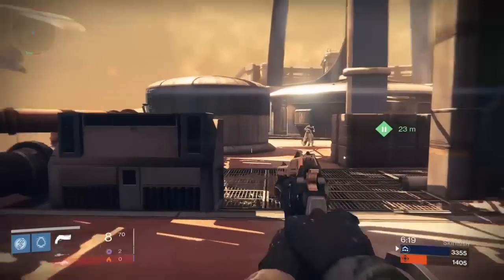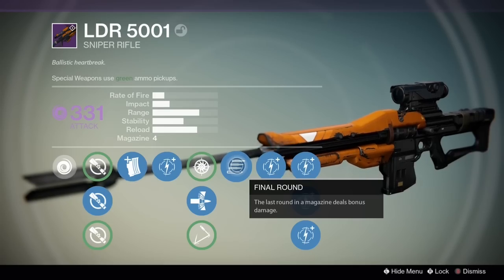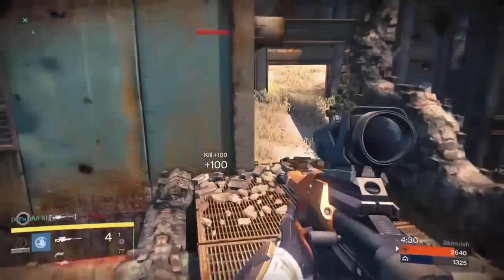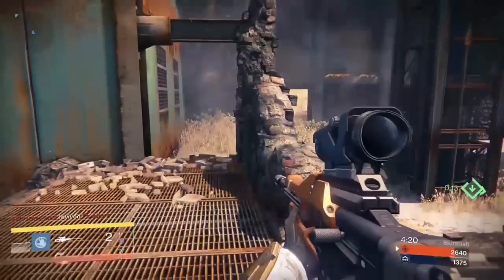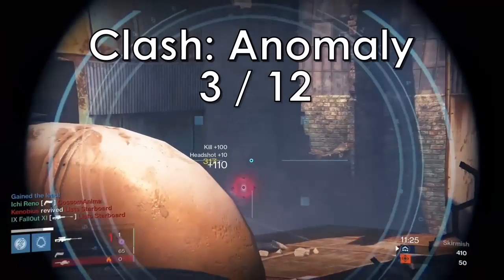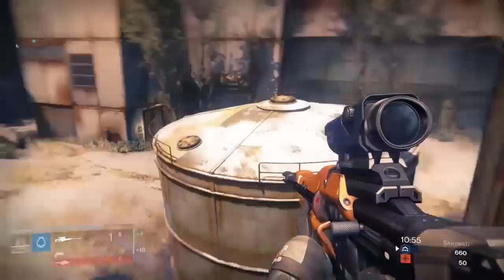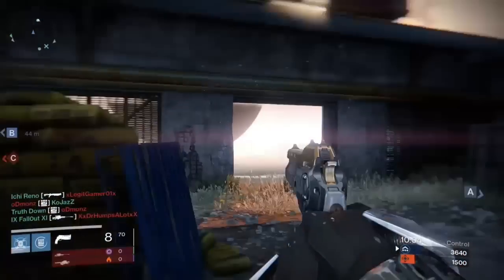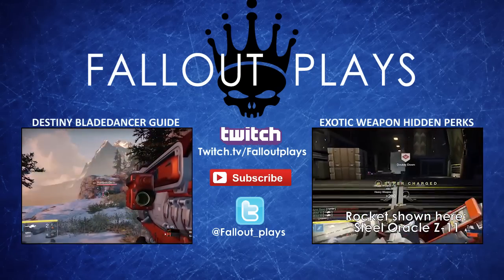Destiny Weapon Perk Spotlight: Final Round - Year One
Taking a look at one of the most helpful weapon perks for PvP - FINAL ROUND. Love it or hate it, there's no denying this perk can help you win crucible matches.